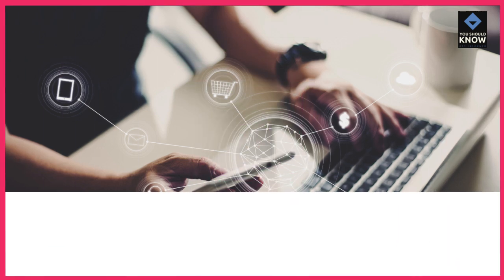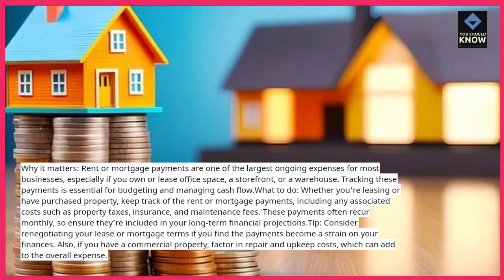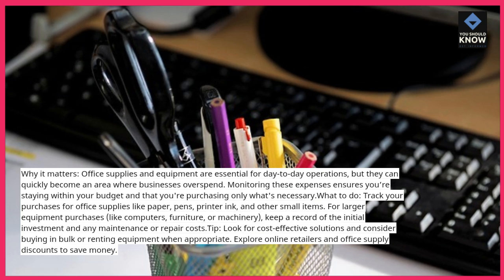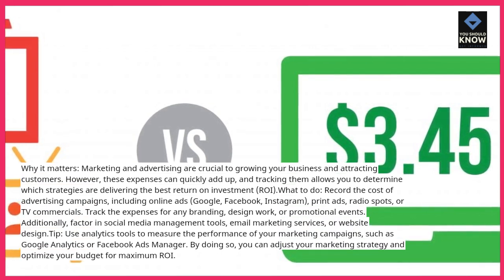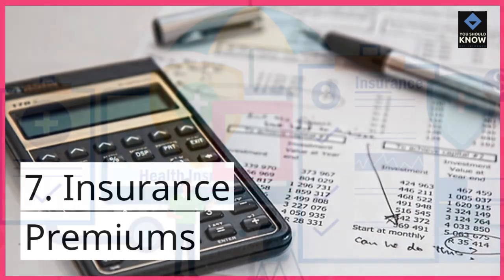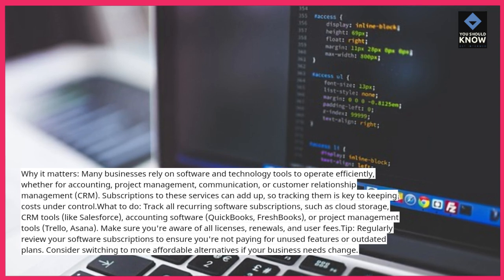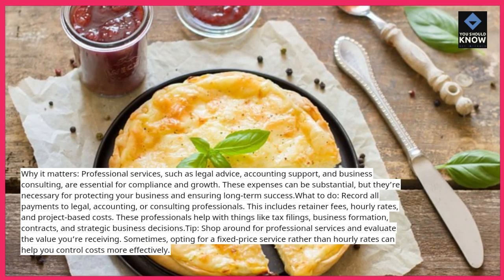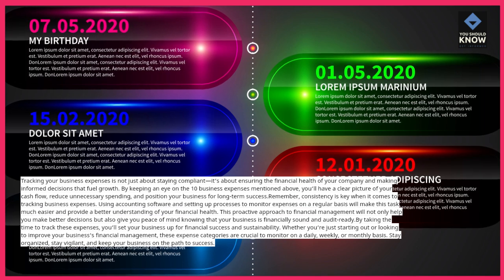Top 10 Business Expenses You Should Start Tracking Today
Are you tracking the right business expenses? This video outlines the top 10 essential costs every entrepreneur should monitor closely—from office supplies to subscriptions and mileage. Tracking these can save you money, reduce tax bills, and improve financial clarity. Start managing your business smarter by watching this expense-tracking guide for entrepreneurs.